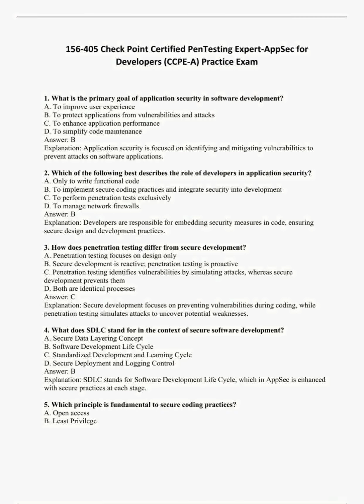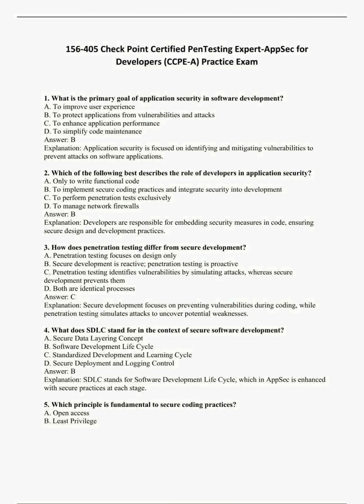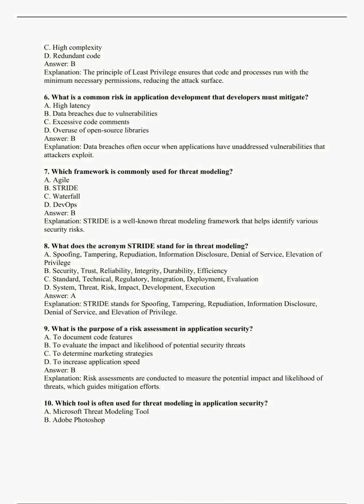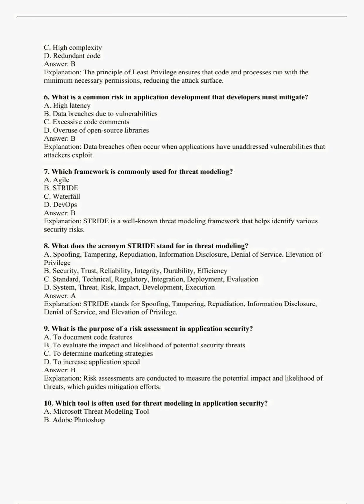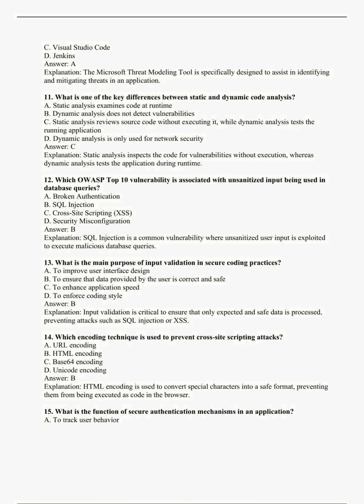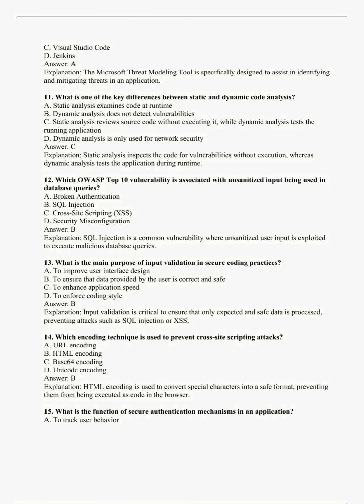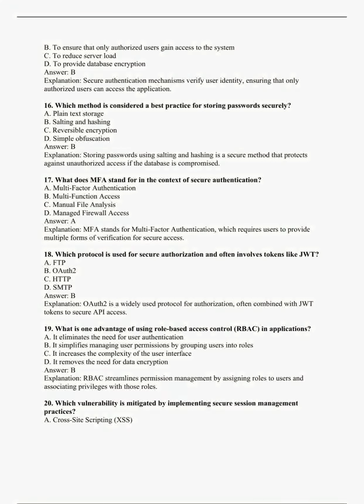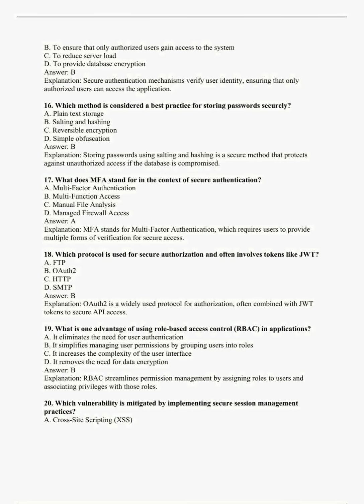Check Point Certified PenTesting ExpertAppSec for Developers CCPEA Exam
Pass the Check Point CCPEA Exam: AppSec for Developers Study Guide 2026

Modern software development has evolved, and the pressure to deliver secure code from day one has never been higher. As we move further into 2026, the Check Point Certified PenTesting Expert AppSec for Developers (CCPEA) certification has become a critical milestone for engineers who want to prove they can build and maintain secure applications. It is not just about writing functional code; it is about writing code that can withstand the complex and persistent cyber threats of today. This exam validates your ability to identify common web vulnerabilities, implement secure coding patterns, and integrate security directly into the development lifecycle.

In this video, we break down the core components of the CCPEA syllabus, focusing on the high-impact areas that frequently appear on the exam. We discuss how to effectively mitigate threats like injection attacks, broken authentication, and insecure data storage within your applications. Many developers struggle with the transition from traditional coding to a security-first mindset, but we are here to clear that path. We also provide these services and resources to help you accelerate your prep, ensuring you are focused on the right concepts rather than getting lost in dense technical manuals.

Preparation for the CCPEA exam requires a strategic approach. We analyze the latest exam patterns to help you understand the format, manage your time effectively during the test, and master the practical applications that differentiate a standard developer from a security-conscious expert. Whether you are aiming for a promotion, looking to pivot into a specialized AppSec role, or simply want to improve the quality and safety of the software you ship, this guide is your roadmap to success in 2026.

We do not just cover theory; we provide actionable advice on how to apply these security principles in real-world scenarios. We examine common pitfalls candidates face and provide tips for navigating the trickier parts of the curriculum. If you are tired of fragmented information and want a streamlined path to certification, you are in the right place. Watch the full walkthrough to ensure you are fully prepared to pass on your first attempt.

Your engagement helps us reach more developers who are committed to raising the bar for software security.